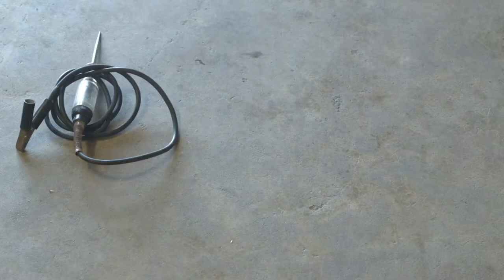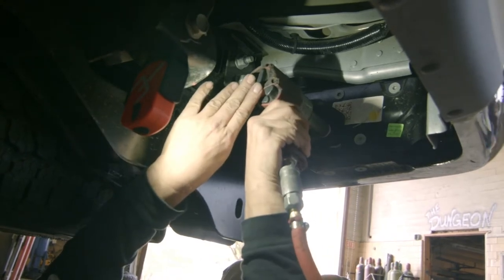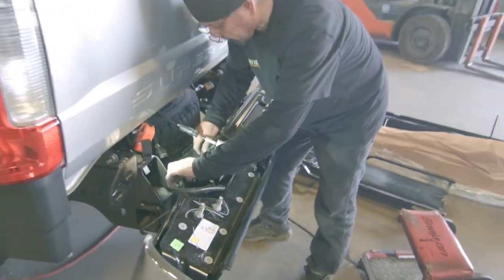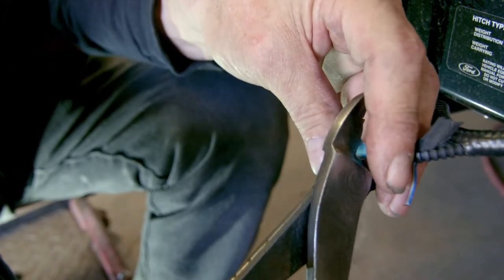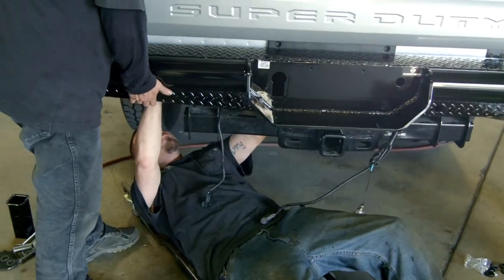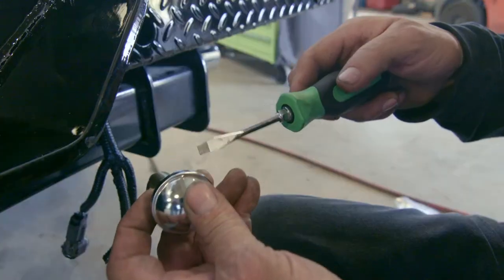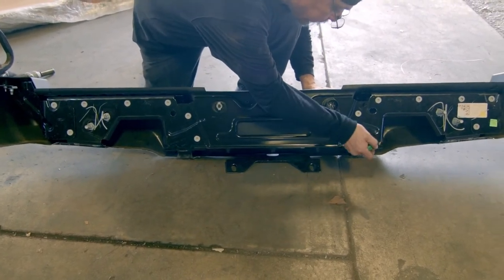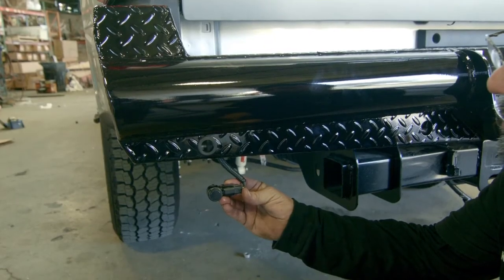Legend Series: F-250 Back Bumper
Ranch Hand Truck Accessories

Product:
F-250 Legend Back Bumper